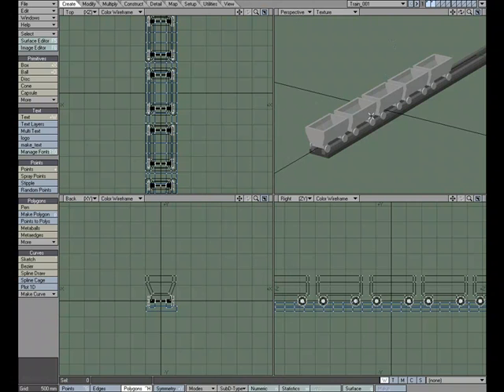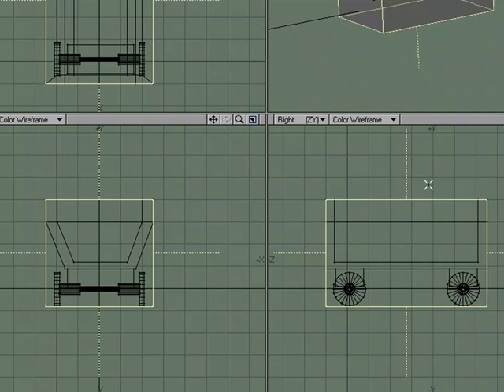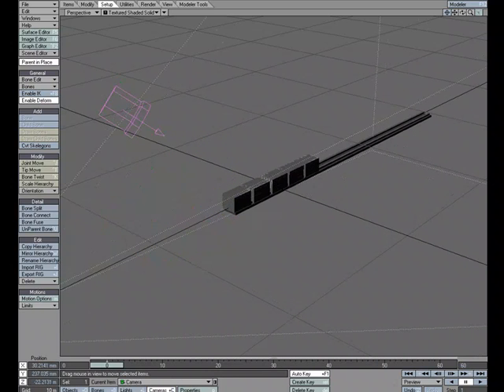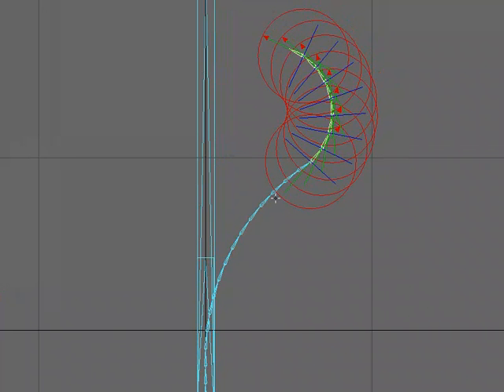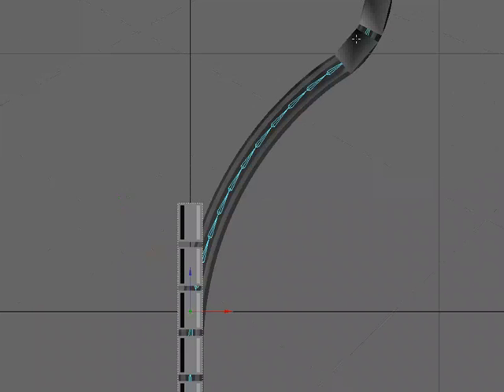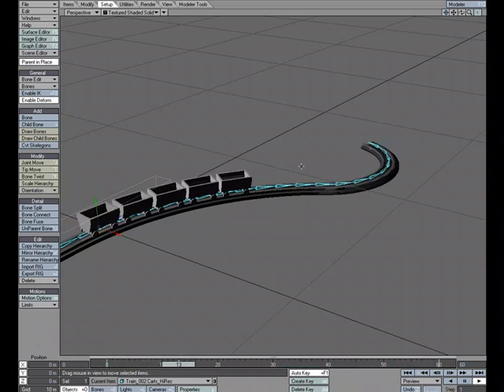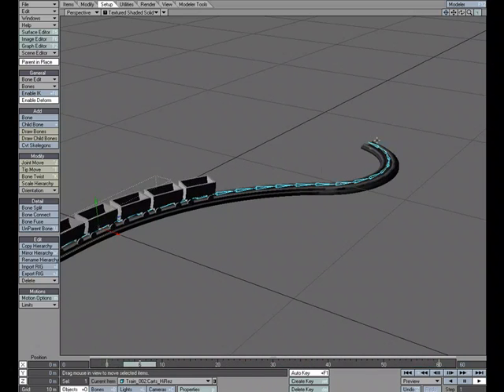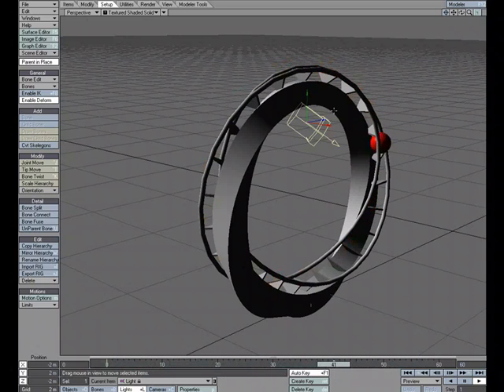How do you animate a train or roller coaster on a curved track?